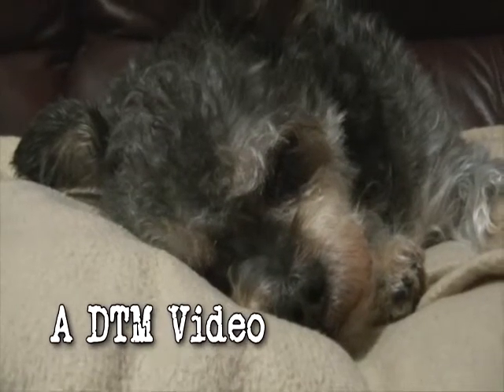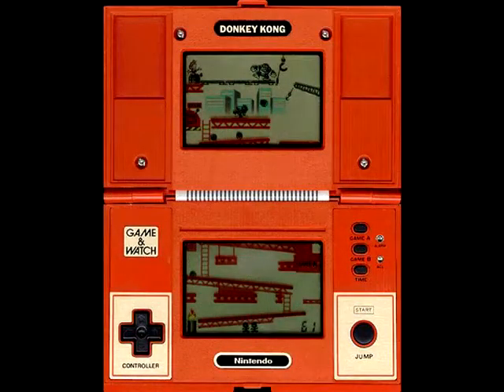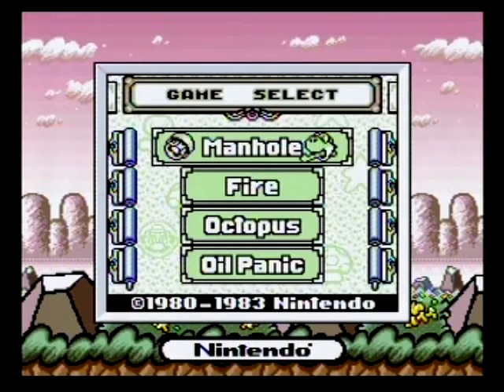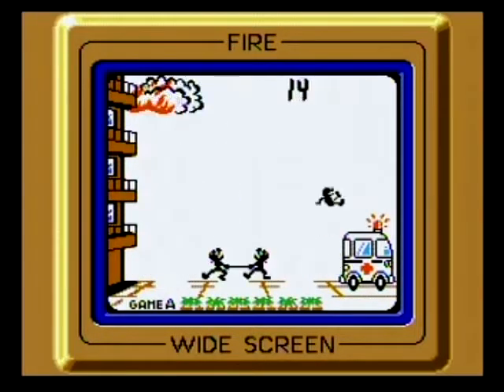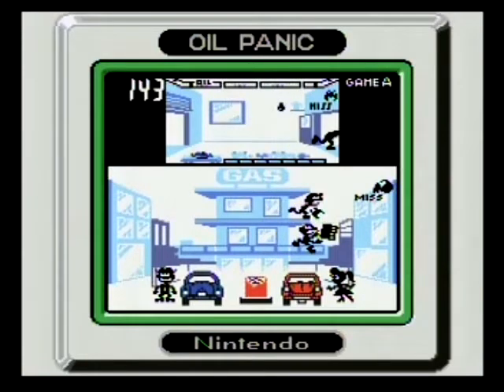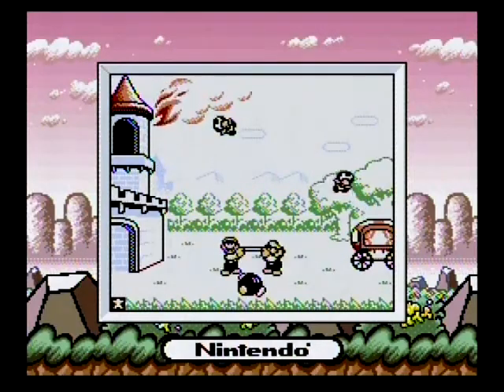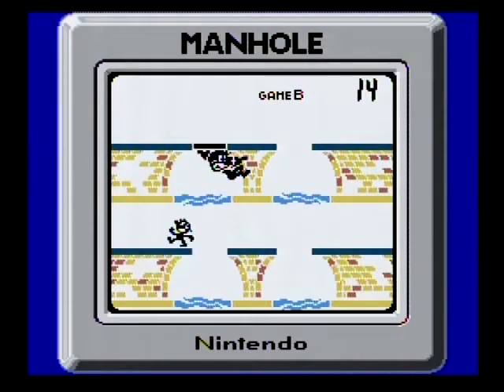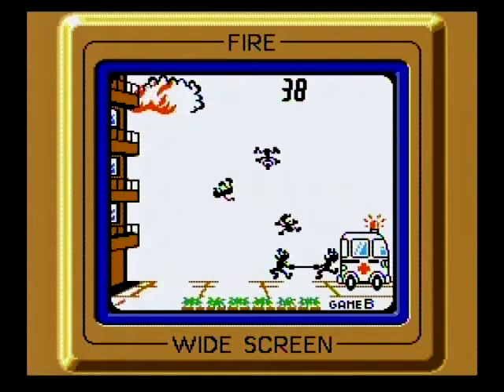Review 714 - Game & Watch Gallery (Game Boy)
A video review of Game & Watch Gallery for Game Boy.
Took a little while to strike this off the bucket list, but it's off the bucket list.